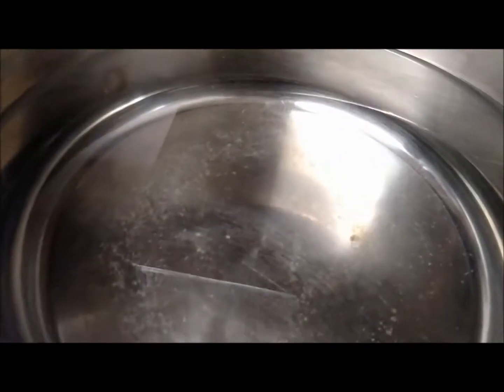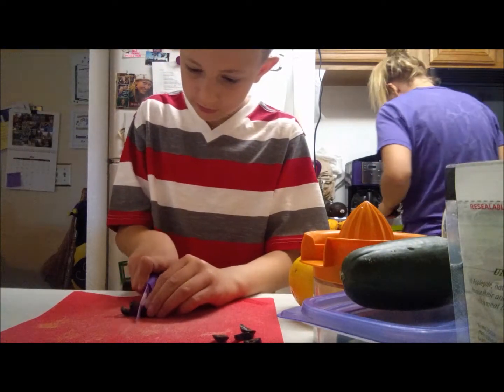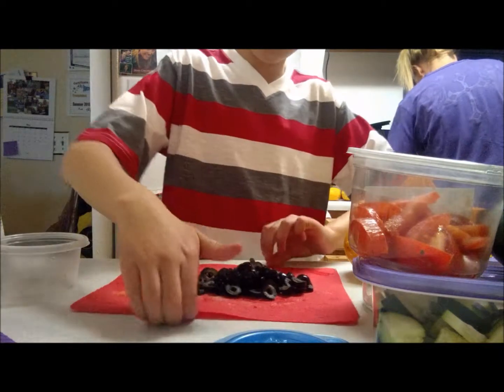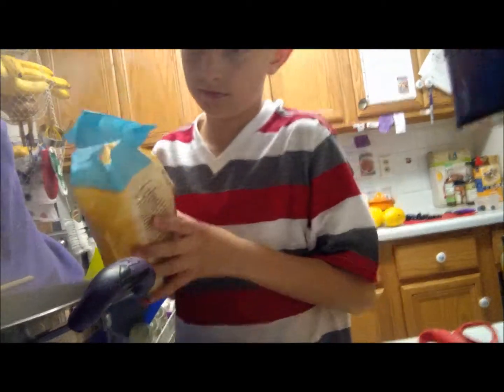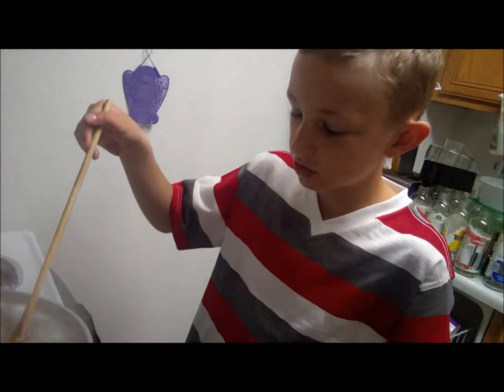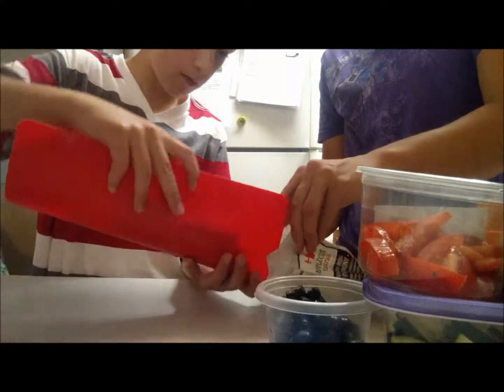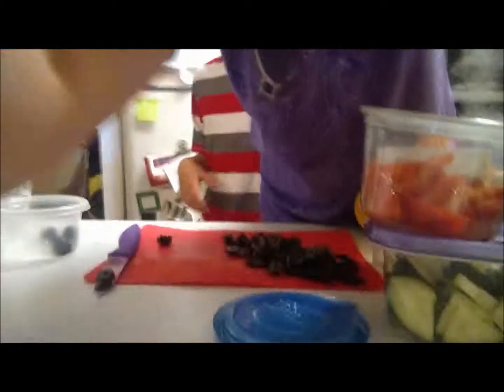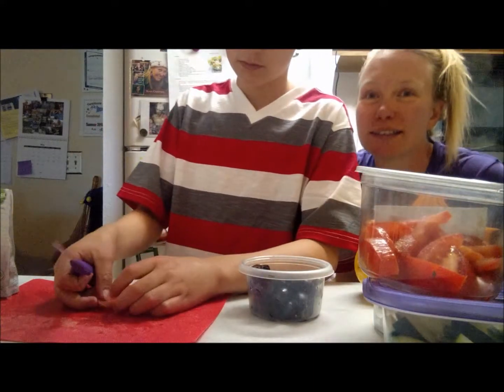Pasta Salad, simple lunch recipe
what fun we have in the kitchen!! More to come